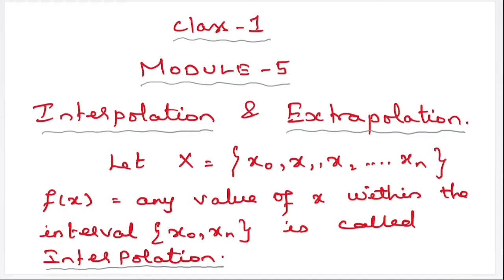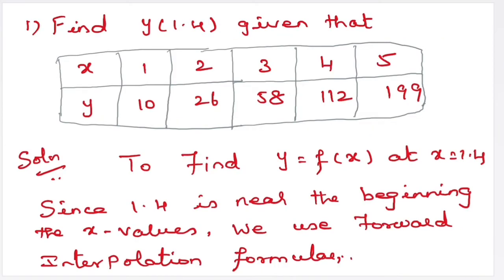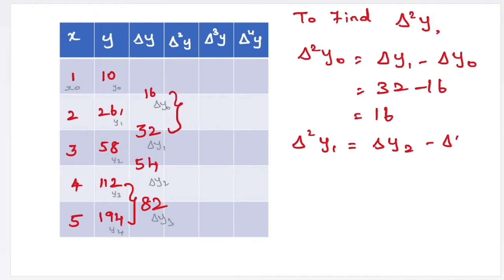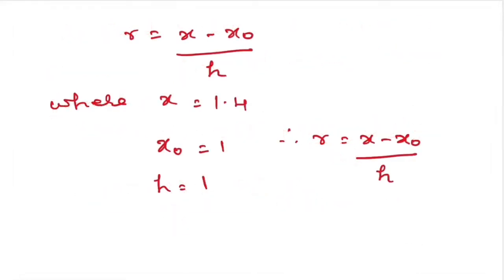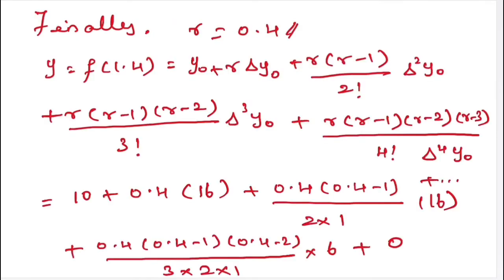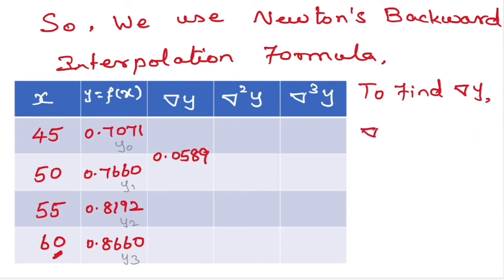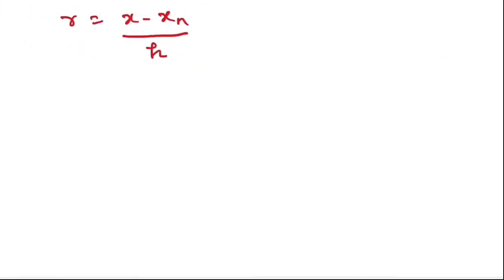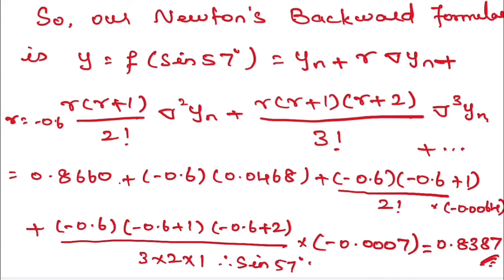CLASS 1 Advanced Calculus & Numerical Methods under Visvesvaraya Technological University Karnataka.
Solutions of Previous year Question Paper of Advanced Calculus and Numerical Methods under Visvesvaraya Technological University (VTU) , Karnataka.  Practising important problems will give the confidence to score more marks and to get through the semester exam easily.This is common paper for all branches of BE degree which comes in the second semester of first year degree courses.